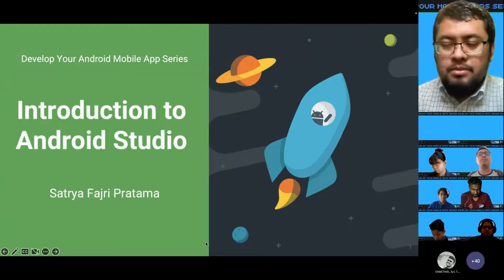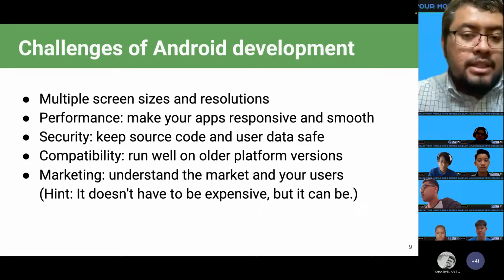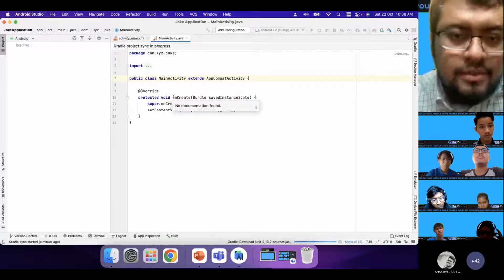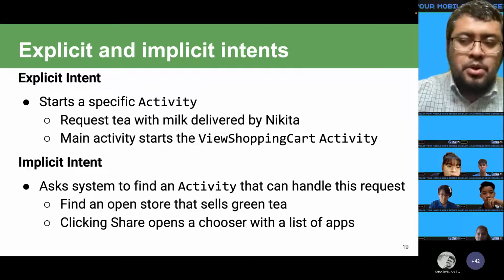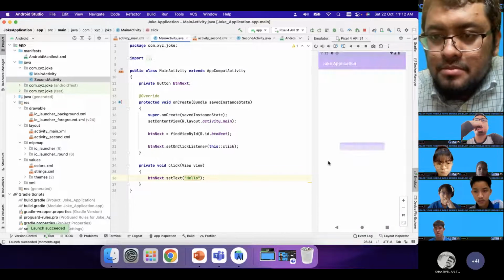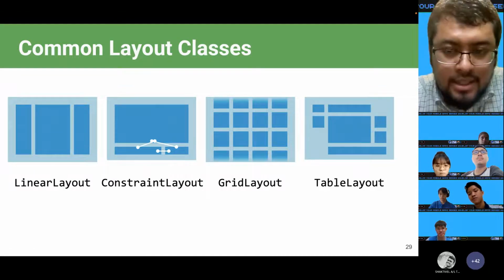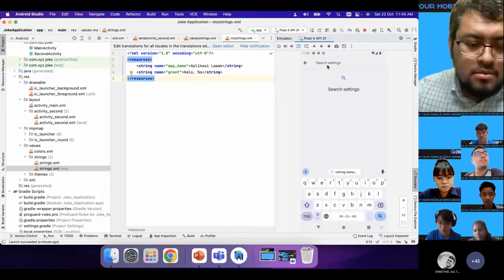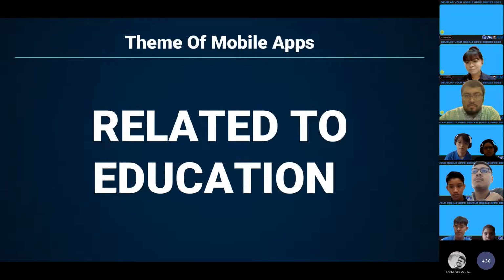UTeM IEMSS_Develop Your Android Mobile App Series 2022 ep 1_Introduction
Develop Your Android Mobile App Series 2022📱
This is a series of events where participants can learn hands-on how to build their own mobile app. Throughout this event, there will be 1 webinar and 2 workshops conducted by professionals. The recorded video is the First webinar of the series event: Introduction To Android Development Webinar

Introducing our first speaker of the event, Ts. Dr. Satrya, a senior lecturer at the Faculty of Information and Communication Technology, UTeM.

The software used is Android Studio. Participants can create and publish their designed mobile app on Google Play Store. After learning the essentials, participants are given some time to prepare their final product for the competition.